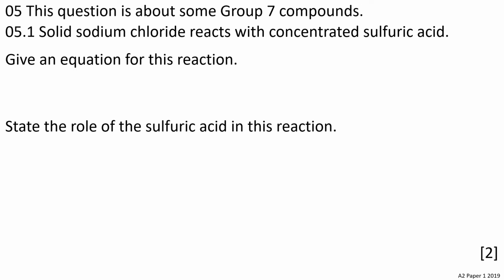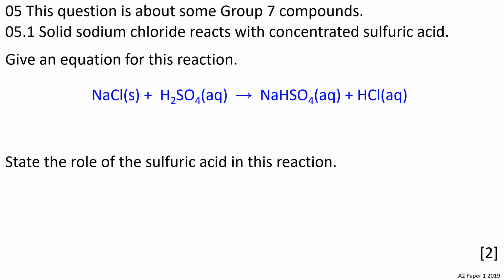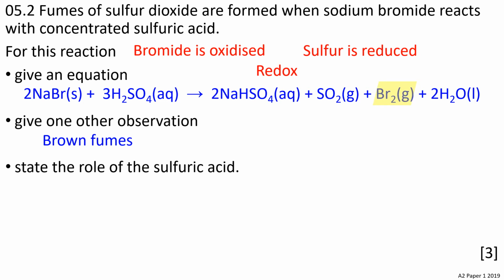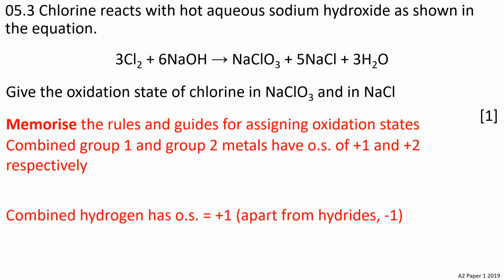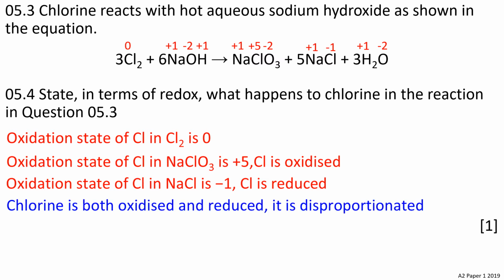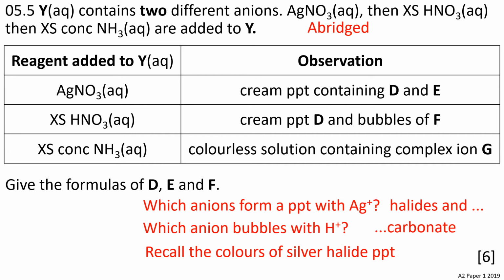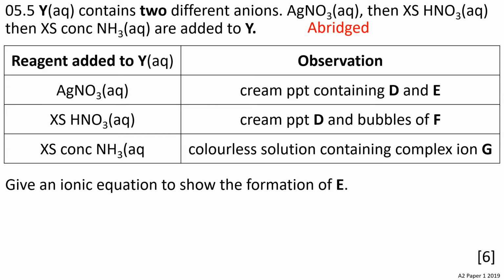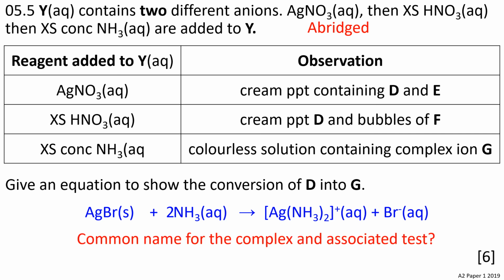Halogens past paper question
Halogens. A-level chemistry past paper questions. AQA Y2 P1 2019 Q5